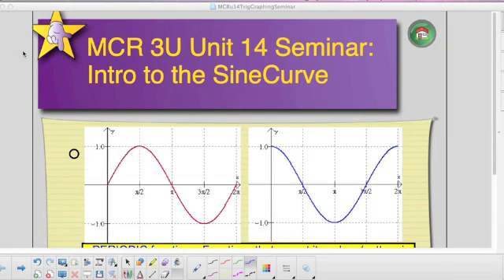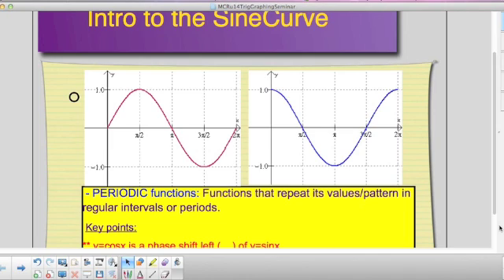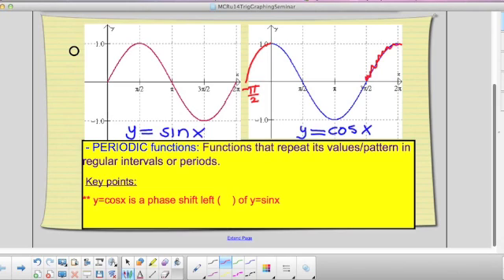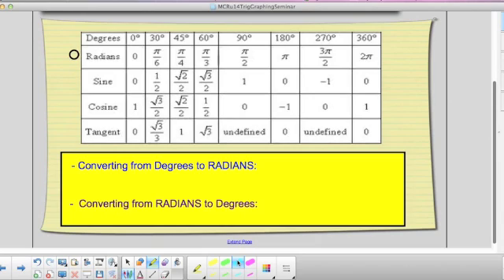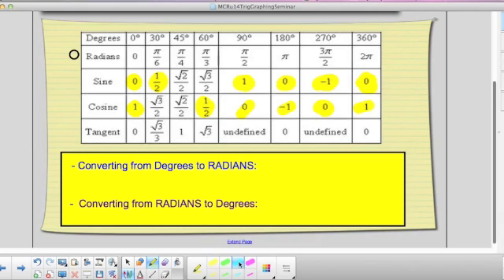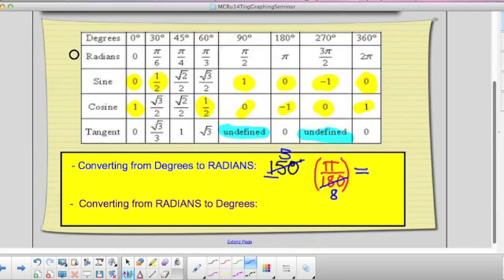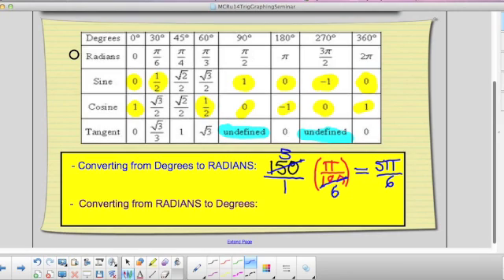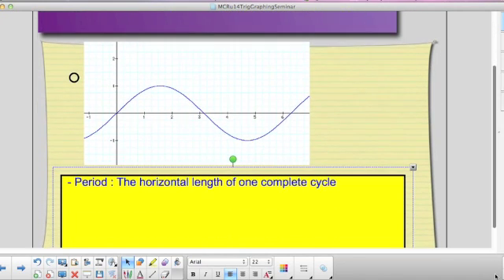MCR3U Unit 14 Seminar Part I - Introduction to Sinusodial Curves